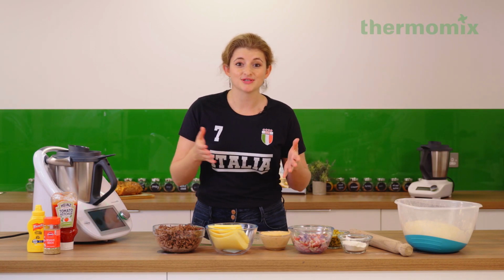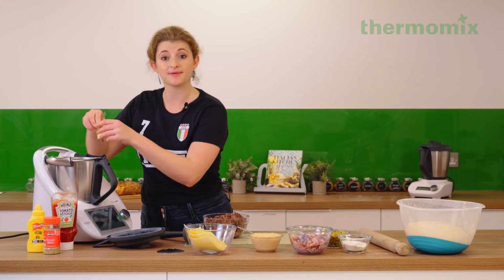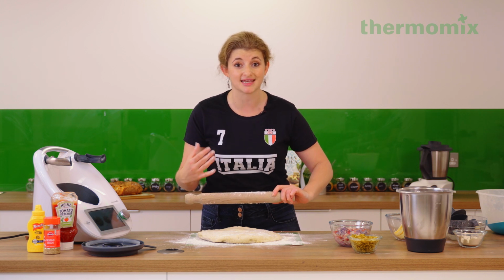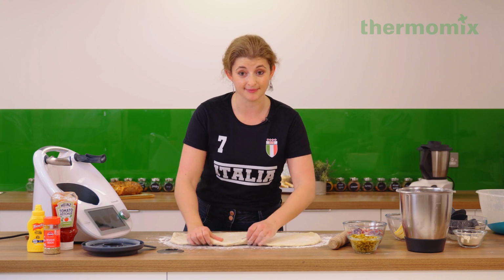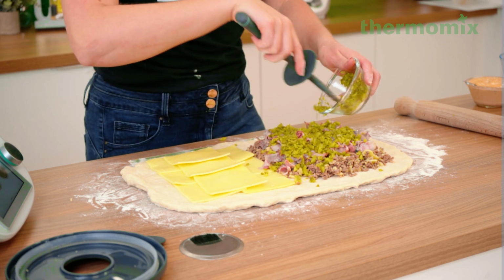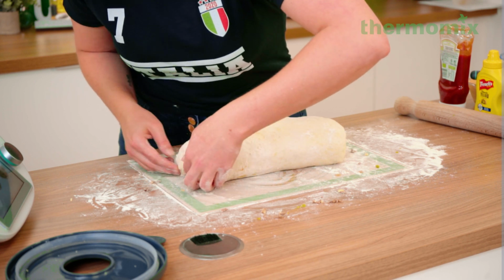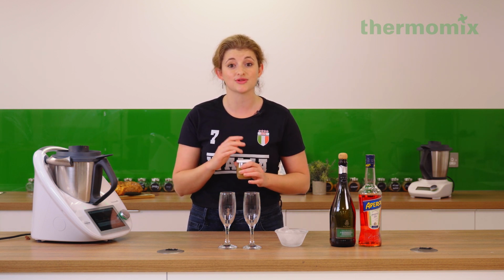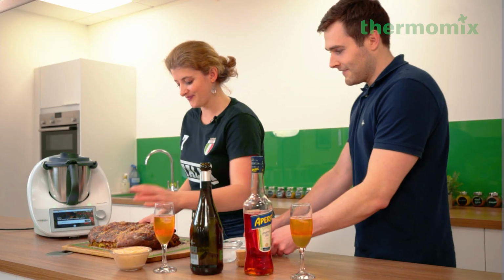Kick-Off Euros 2020 with Bacon CheeseBurger Garbage Bread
Its kick-off time! Score a goal with your family and friends by serving up this delicious Bacon Cheeseburger Garbage Bread and our summery Rhubarb Aperol Spritz.

To get in on the action, the recipe for the Bacon Cheeseburger Garbage Bread is down below👇

Ingredients
Dough
450 g milk
2 tsp dried instant yeast
20 g honey
700 g strong white bread flour, plus extra for dusting
2 tsp fine sea salt
1 Tbsp olive oil, plus extra for greasing
800 g beef mince
Filling and Assembly
1 tsp olive oil
100 g red onions, quartered
12 slices streaky bacon, cut in 1 cm pieces
250 g pickled gherkins (drained weight)
30 cheese slices
2 Tbsp ketchup
2 Tbsp American mustard
water, for brushing
sesame seeds, for sprinkling
Sauce
200 g mayonnaise
1 tsp dried onion flakes
1 pinch fine sea salt, or to taste
1 pinch ground black pepper, or to taste
3 Tbsp ketchup
1 tsp pickled gherkin liquid

Preparation
Dough
1. Place milk, honey and yeast in mixing bowl then warm 1 min/37°C/speed 2.
2. Add flour and salt then knead 2 min/ dough mode. Meanwhile, grease a large bowl and sprinkle with flour.
3. Transfer dough to prepared bowl, cover with cling film and leave in a warm place until doubled in size (approx. 1 hour). Meanwhile, line a large baking tray with baking paper.
4. Heat 1 Tbsp oil in a frying pan over medium heat then brown beef mince for 8-10 minutes. Transfer to a bowl and set aside to cool.

Filling and Assembly
5. When beef has cooled completely, preheat oven to 200°C.
6. Place oil and onions in mixing bowl then chop 5 sec/speed 5. Scrape down sides of mixing bowl with spatula.
7. Add bacon and sauté 5 min/100°C/speed spoon speed. Drain then transfer to a bowl and set aside.
8. Place pickled gherkins in mixing bowl and chop 3-5 sec/speed 5 until chopped in small pieces. Transfer to a bowl and set aside.
9. Place 15 cheese slices in mixing bowl and chop 3 sec/speed 4.
10. Add cooled beef (drained of juices) and, with aid of spatula through hole in mixing bowl lid, mix 10 sec/reverse/speed 3
11. On a lightly floured surface, roll out dough to a rectangle (approx. 60 cm x 35 cm.)
12. Starting on the shorter side, arrange beef and cheese mixture over one half of dough, leaving a 2 cm border all around. Drizzle approx. 2 Tbsp ketchup and approx. 2 Tbsp American mustard over whole rectangle evenly (see tip). Lay remaining 15 cheese slices evenly over half of dough with no beef mixture, leaving a 2 cm border. Sprinkle reserved onion and bacon mixture over beef, then repeat with chopped gherkins (reserving 2 Tbsp for later).
13.Starting from the short side with the beef, tightly roll up dough into a log. Pinch open ends together to seal then tuck underneath log. Transfer log seam-side down to prepared baking tray. Brush all over with water then sprinkle with sesame seeds. Bake for 50-60 minutes (180°C), until hot in the centre, rotating tray halfway and covering with foil if browning too much. Meanwhile, clean mixing bowl and make sauce.

Sauce
14. Place mayonnaise, onion flakes, salt, pepper, ketchup, reserved 2 Tbsp chopped pickles, 1 tsp pickle brine in mixing bowl then mix 15 sec/speed 3. Adjust seasoning to taste.
15. Leave bread to cool for 10 minutes. Slice and serve warm with sauce on the side.